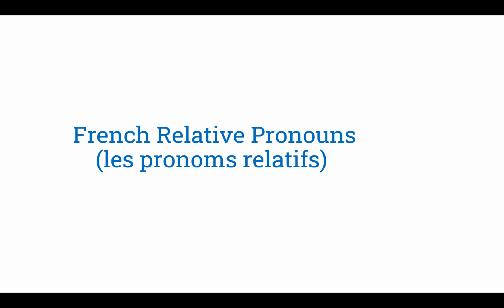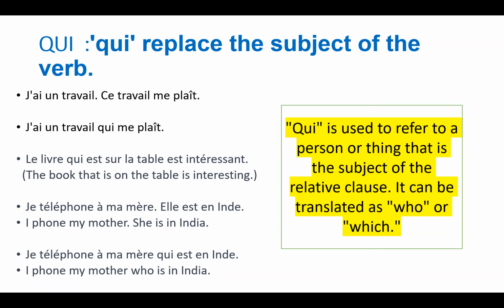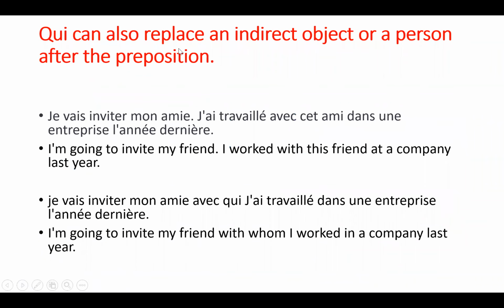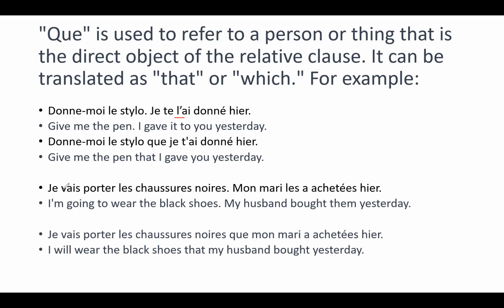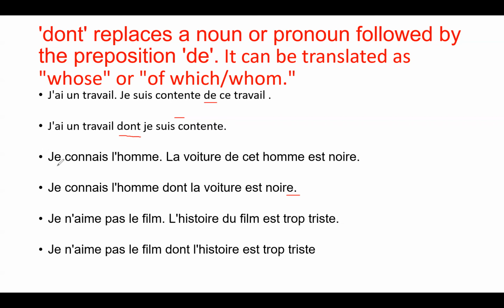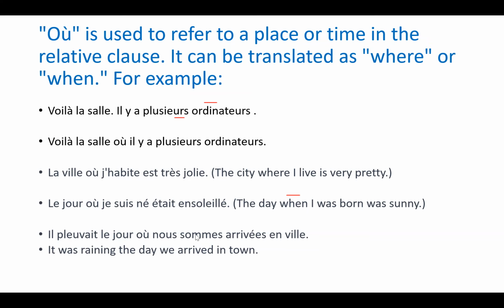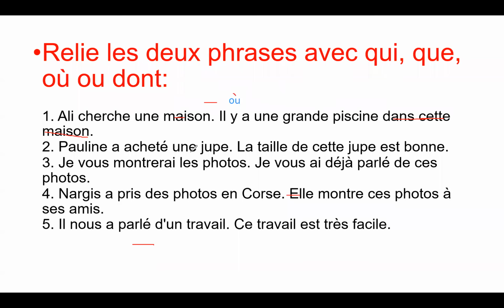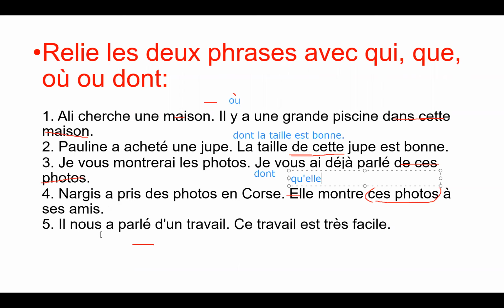French Relative Pronouns : OÙ, Dont, Qui and Que